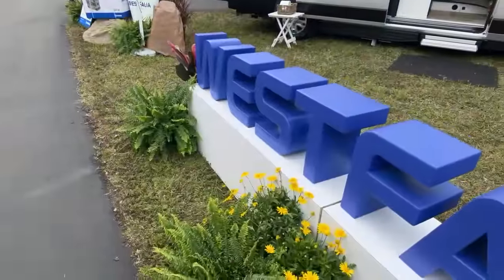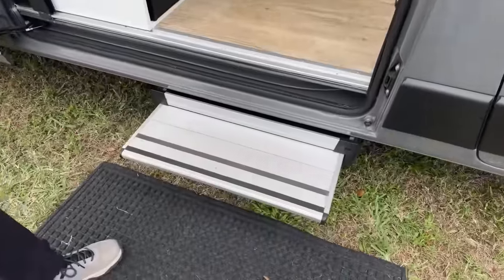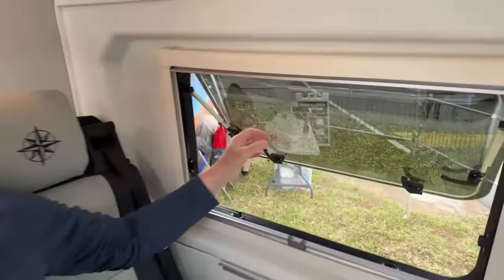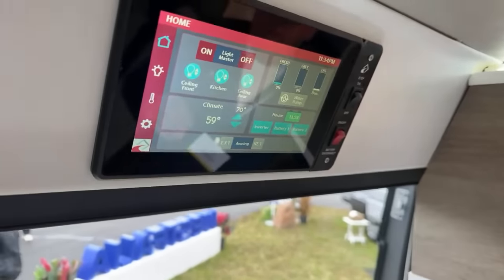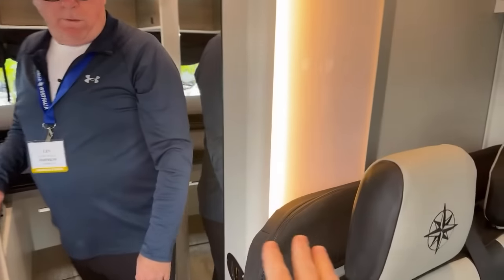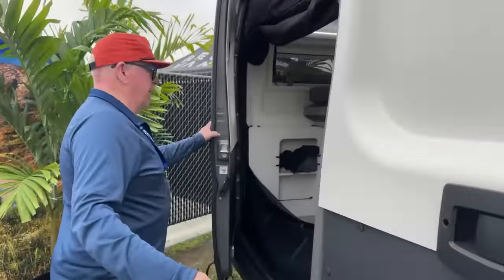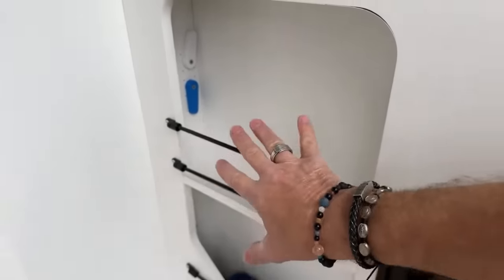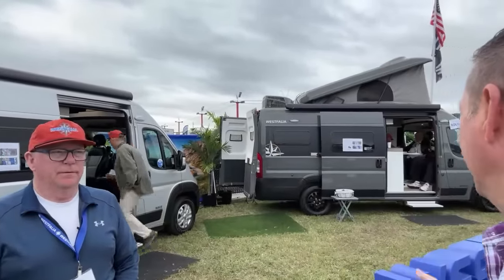WESTFALIA IS BACK! All new Camper Van from Iconic Brand - RV SuperShow 2024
WESTFALIA IS BACK
The iconic camper vans have returned to North America.

Redefining an icon of camper vans
Embark on an unforgettable adventure with the all-new Award Winning Westfalia Wave - get ready for one groovy ride with your home on the open road.

Euro Styling
Modern natural tones adorn the coach, featuring sleek lines,  monochromatic graphite accents and white seat covers.

Versatile Sleeping
Patented convertible seating, a spacious pop top, and rear adaptable to twin, double, or queen beds, offering the potential to sleep up to six.

Intentional Storage
Stow items under steps, in alcoves, along sidewalls, or easily fit larger gear like paddle boards and mountain bikes in the versatile trunk and aisle space.

Total MSRP: $156, 627 USD